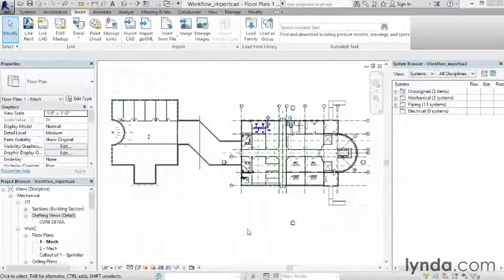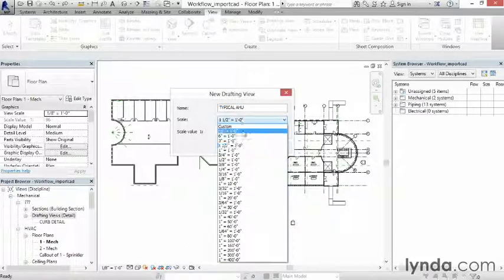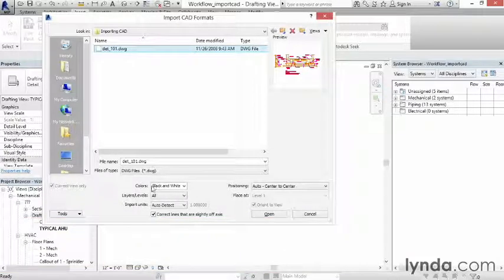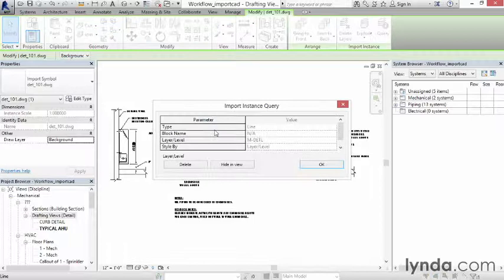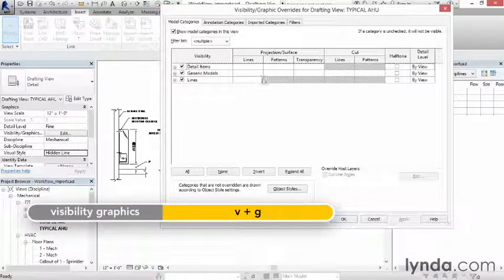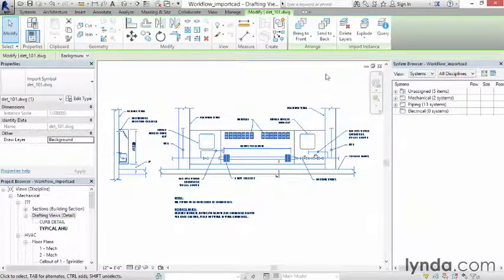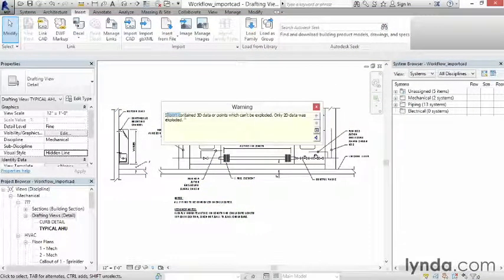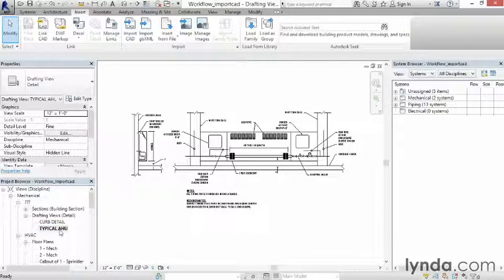139985 06 02 3D151 importcad